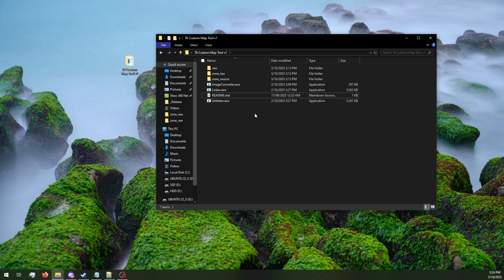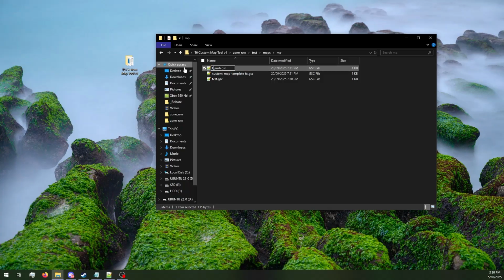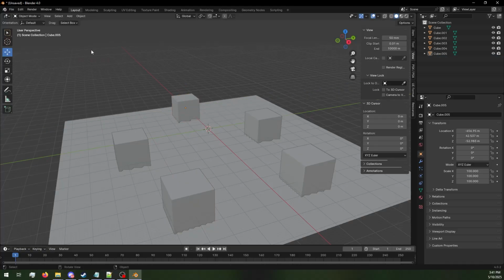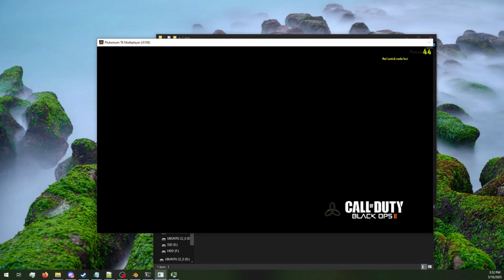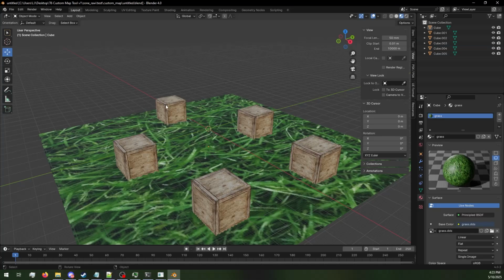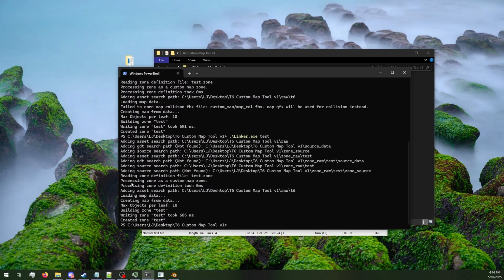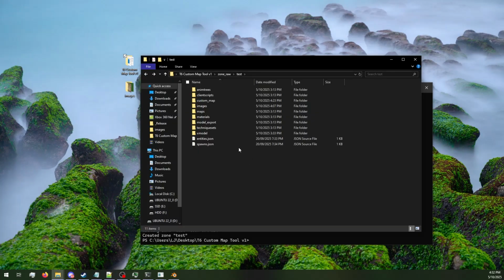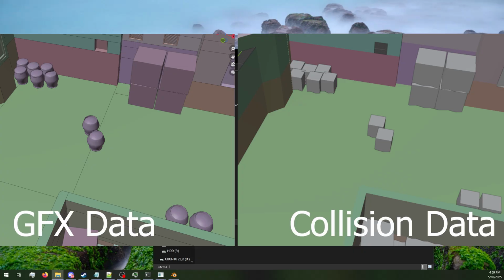T6 Custom Map Tool Tutorial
If you have any bugs or questions let me know. discord

0:00 - Intro
0:38 - Naming your map
1:50 - Making a simple map
4:40 - Adding images to your map
6:26 - Adding seperate collision data from the graphics data
7:43 - Adding spawn points
8:18 - Adding GSC scripting
8:53 - Adding a different skybox
9:04 - Adding a loadscreen to your map
9:56 - Fixing error "collision vertex count exceeds the maximum number"